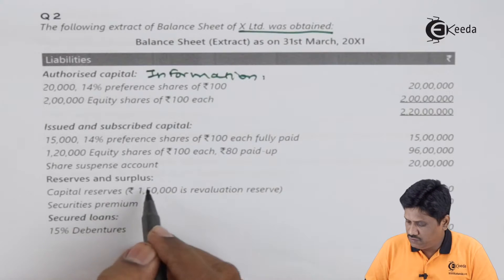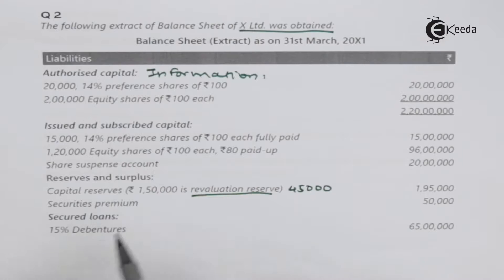Company Final Account Problem 2 - Company Final Accounts - CA IPCC Accounts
Company Final Account Problem No 02 Video Lecture from Company Final Accounts Chapter of CA IPCC Accounts Subject for all Commerce Students.

Company Final Accounts
Company Final Accounts Video Lectures
Company Final Accounts Tutorials
CA IPCC

Happy Learning : )